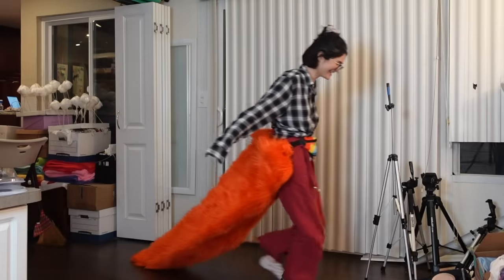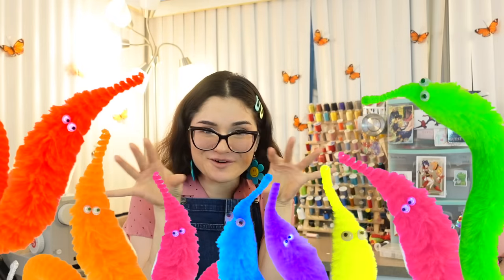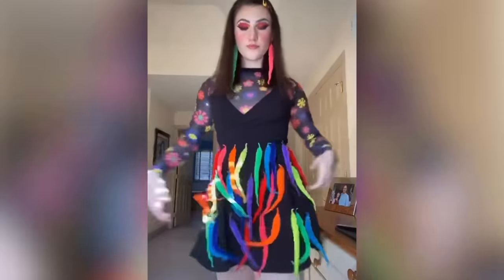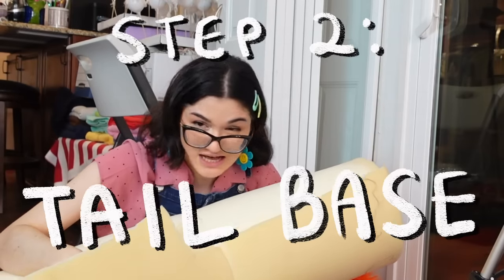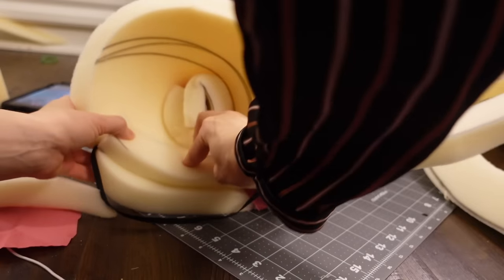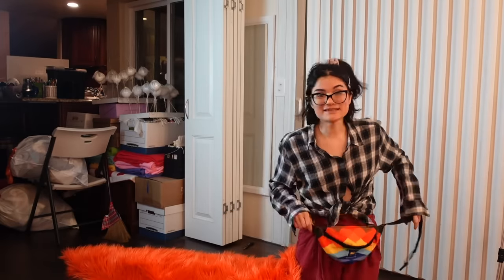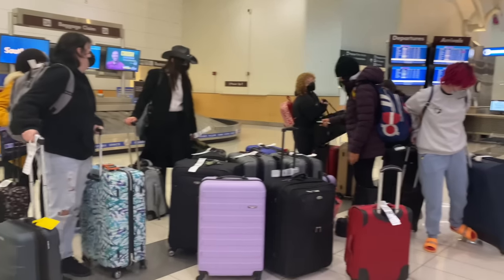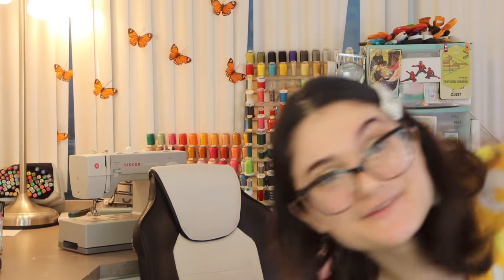I made a Life-Size Worm on a String Costume (a tutorial)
….sometimes you just gotta worm
and i am here to show you the ways of the worm, so you may worm yourselves 😌

Supplies I used in this project:
Upholstery foam (i used 1.5” but 1” should still work fine!)
Worm fur: LA fashion district
Googly eyes

If you are curious about Katsucon (the convention we attended) Lizard Leigh has a really long but interesting deep dive on its history in the cosplay community!

The worms:
Green worm: me

The basic sewing and camera equipment I use!
Sewing machine
Vlog camera
Dress form
Rotary cutting set

00:00 intro
01:42 concept
03:28 the tail
04:57 the head
06:18 fur time!
08:34 wormssss